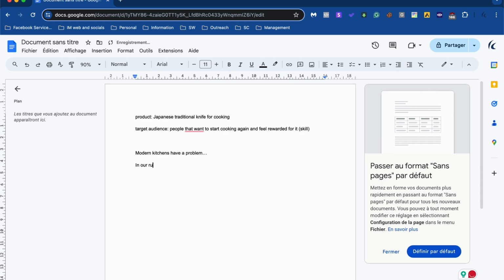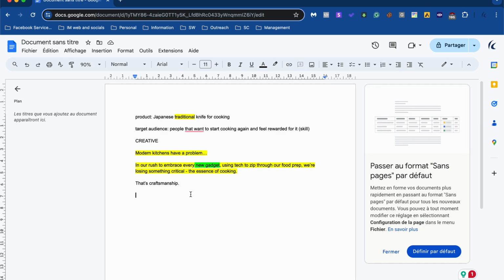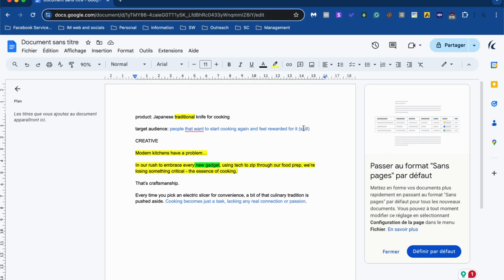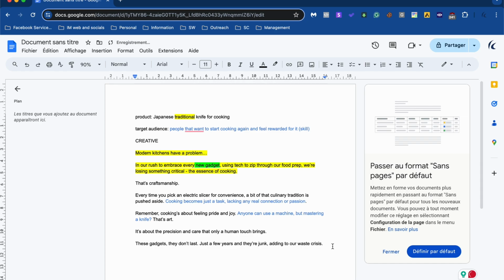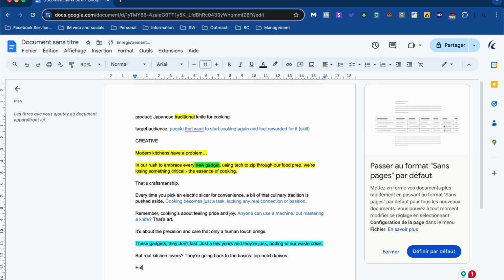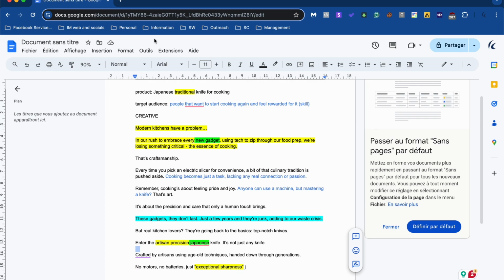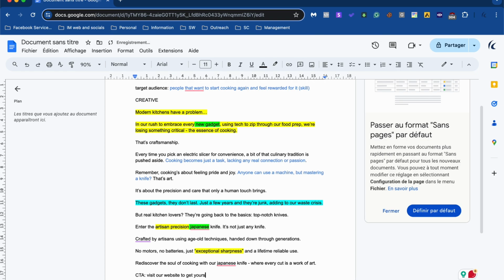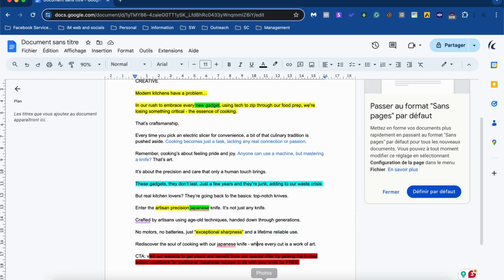Facebook ads copywriting tutorial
For beginners.